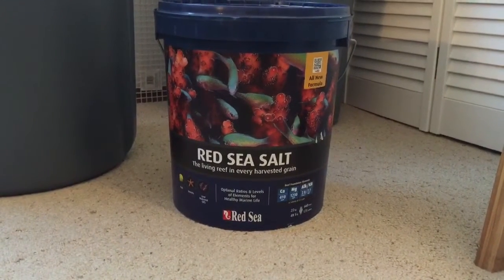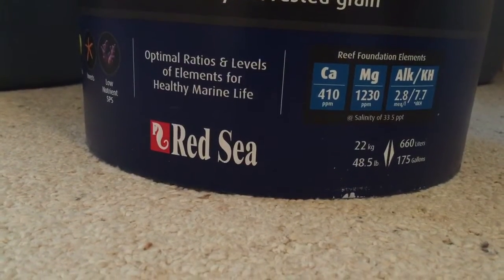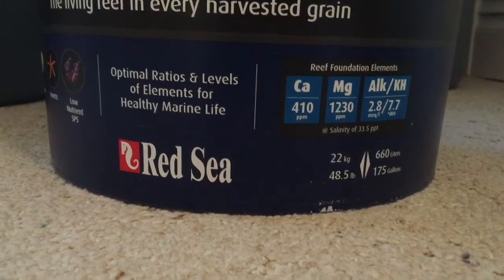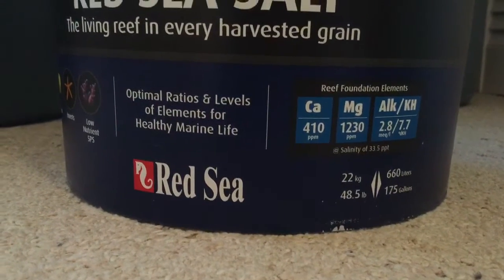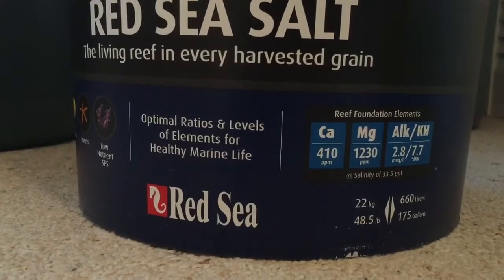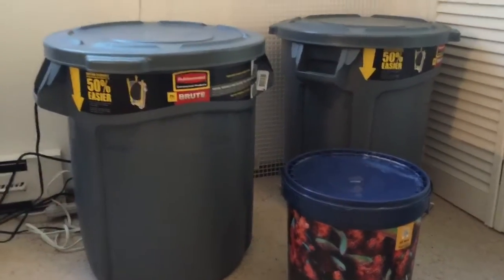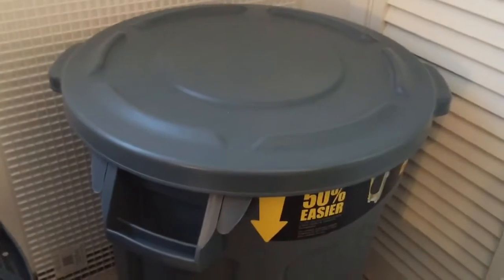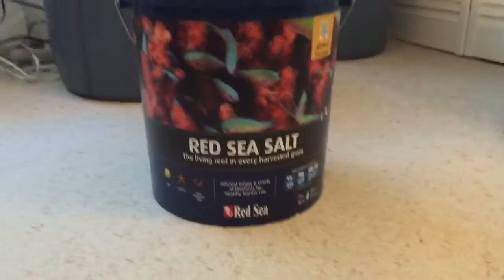Making Saltwater with RO/DI Filter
In this video I quickly talk about the Red Sea Sat Mix and show you how I store and mix my water. I also briefly talk about my water changing practices.

Red Sea Reefer 170
Temp: 78
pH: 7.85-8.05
Calcium: 430
Alkalinity: 9-10.5
Magnesium: 1400
Salinity: 1.026 (BRS Refractometer)
Testing Kits: Red Sea Phosphate Pro, Reef Foundation, Marine Care
Rock: 25 lbs BRS Reef Saver
Sand: CaribSea Sugar Fine
Fish: 1x Standard Ocellaris Clown; 1x Snowflake Clown.
Cleanup: 11x Trochus snails; 5x Cerith snails

Equipment:
Heater: 2x Eheim Jager 125 watts
Lighting: Ecotech Radion XR15 Pro (tank) with Ecotech RMS mount; Sump/Refugium light- cheap clamp on lamp with 100w bulb.
Return Pump: Sicce Syncra Silent 3.0 (714 gallons/hour)
Dosing Pump: 2x BRS 1.1 ml/minute; 4x BRS PVC Mr. Chili 1 gallon mixing jug.
Magnetic Cleaner: Flipper
Skimmer: AquaC EV120 w/Sicce Syncra Silent 3.0 Pump (714 gallon/hour).
Filter Socks: None
Controller: Neptune Apex with pH probe, temp probe, EB8
ATO: Tunze Osmolator Universal 3155
Reactor: BRS mini-reactor with Cobalt MJ 1200 pump and BRS ROX 0.8 Carbon. Thank you for the support!